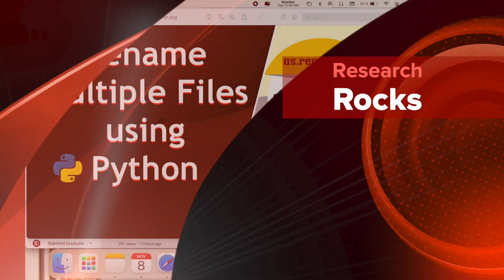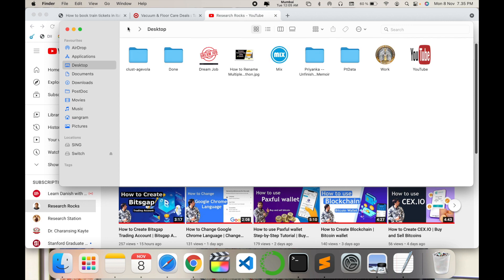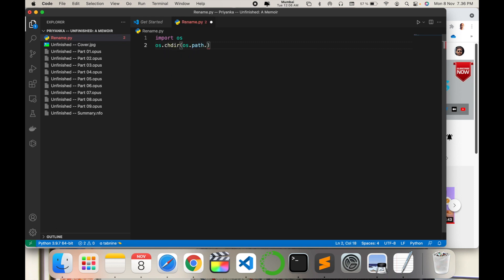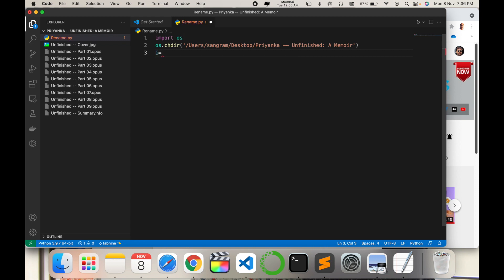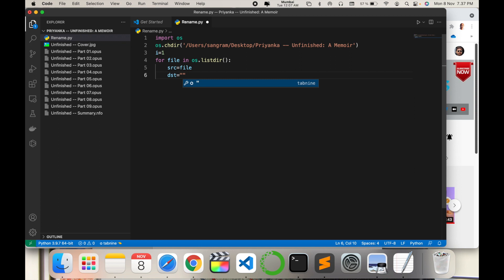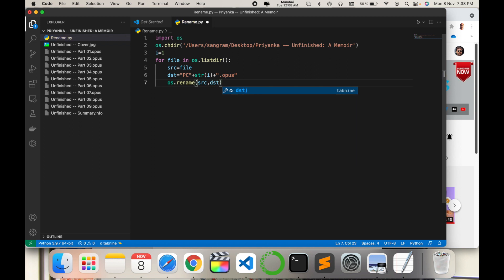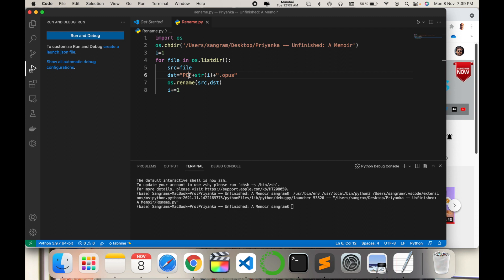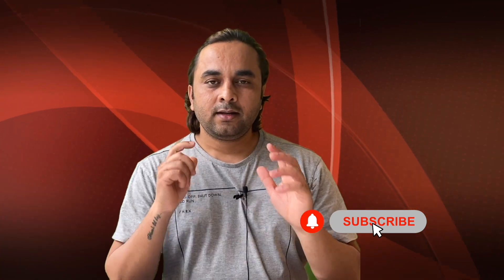How to Rename Multiple Files using Python | Bulk File Renaming Tutorial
In this video, learn how to rename multiple files quickly and efficiently using Python. We'll walk you through a step-by-step tutorial on how to rename files in bulk with just a few lines of code. Whether you're organizing photos, documents, or any other files, this method will save you time and effort. Perfect for beginners and those looking to improve their Python skills for file management. Watch now to automate file renaming and boost your productivity!